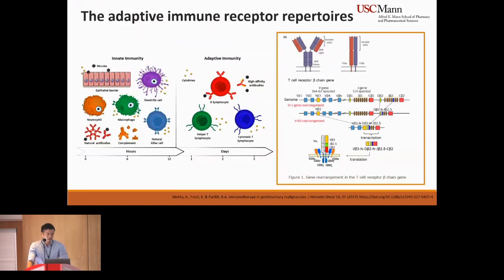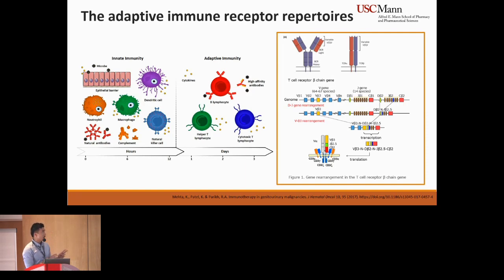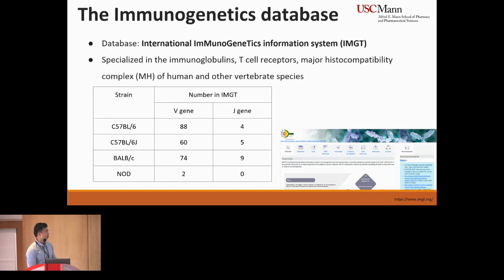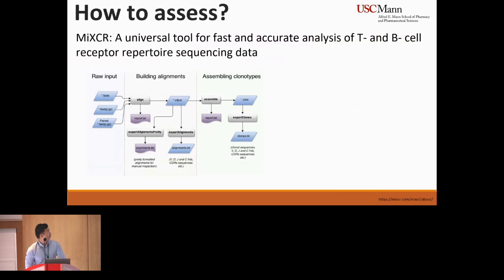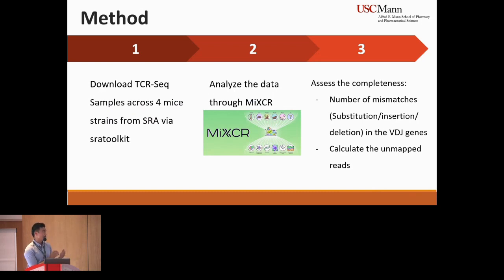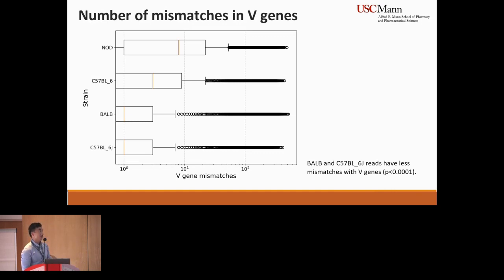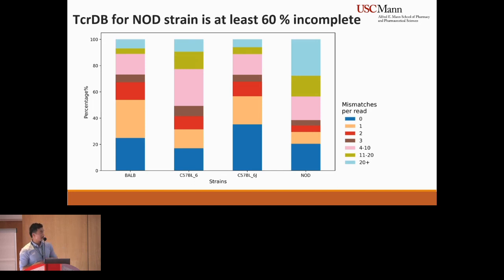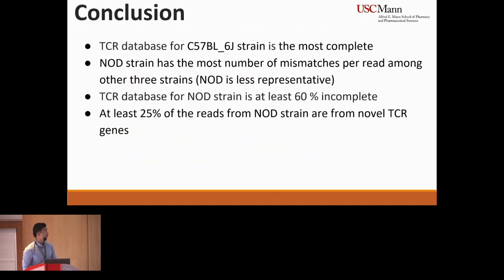A systematic assessment of the completeness of TCR... - Yu Ning Huang - CAMDA - ISMB/ECCB 2023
A systematic assessment of the completeness of TCR databases across Mus musculus strains. - Yu Ning Huang - CAMDA - ISMB/ECCB 2023